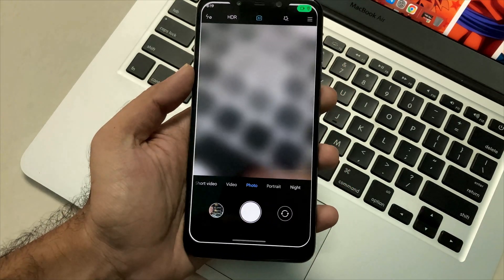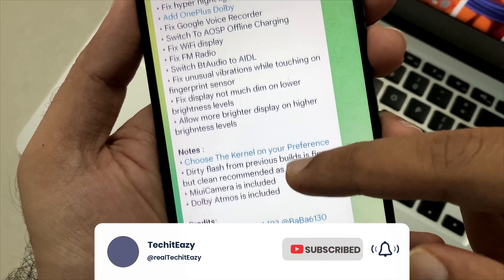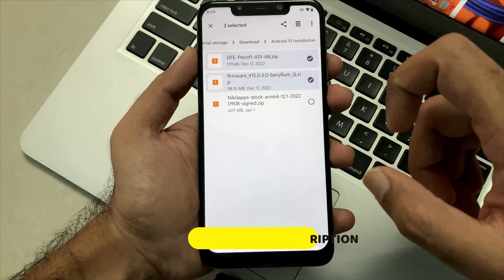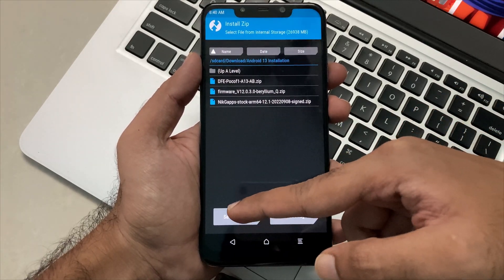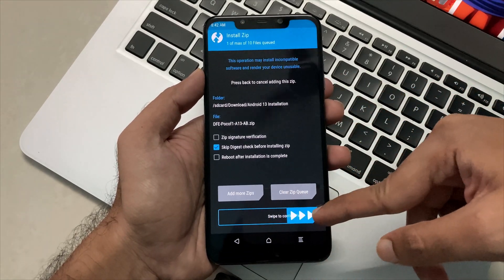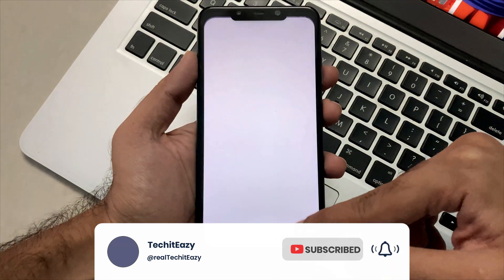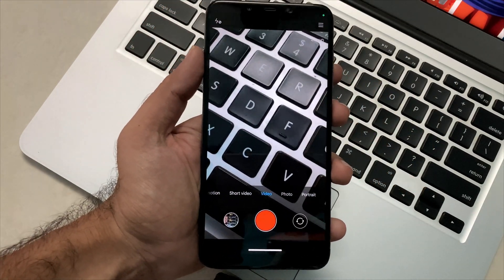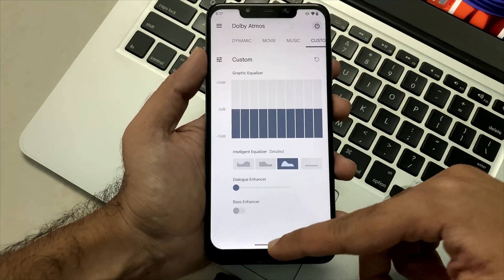Evolution X v8.1 | ft Poco F1 | Dolby Atmos, MiUI Camera | Installation and first look | TechitEazy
Hello guys back again with another amazing update of our most wanted ROM running on Android 14. Introducing Evolution X 8.1 with Dolby Atmos and MiUI camera out of the box.